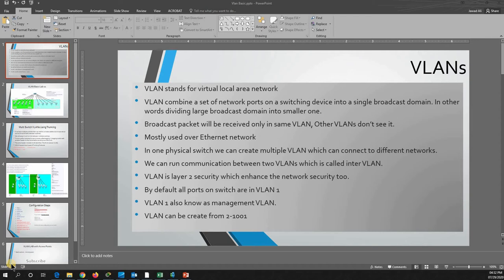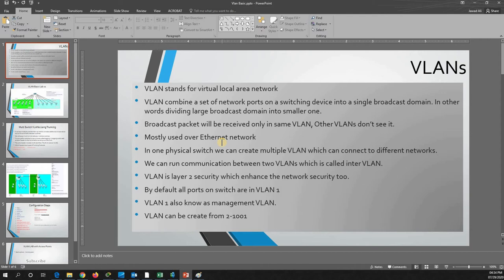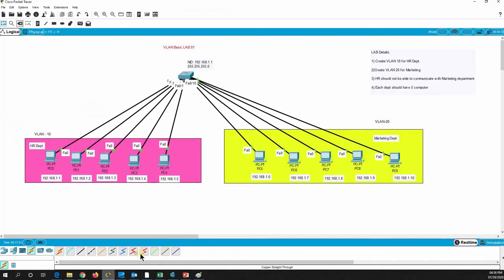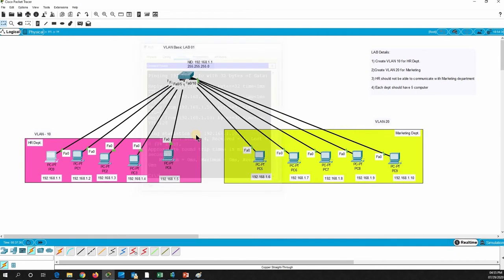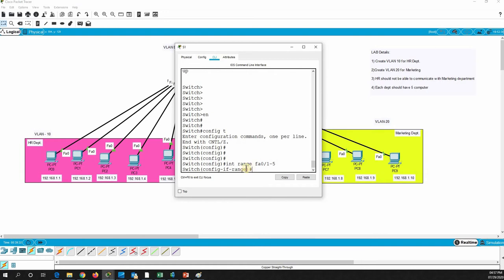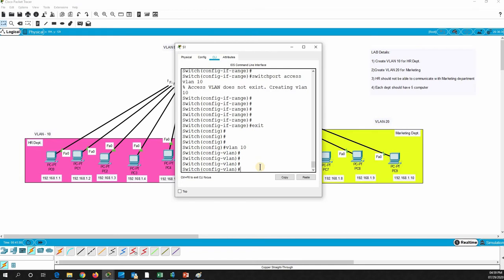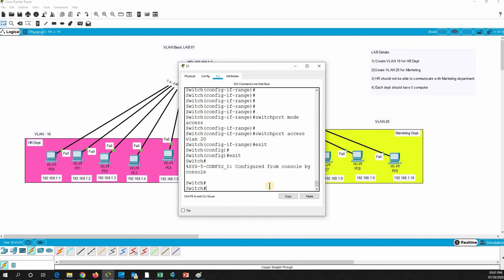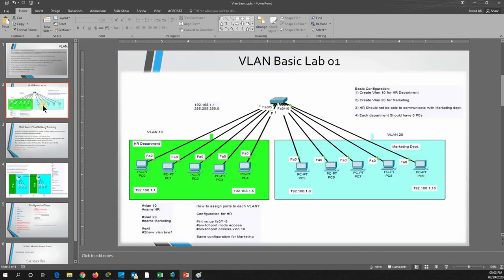how to configure basic VLAN on Switch (Part-1) | Cisco 200-301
VLAN stands for virtual local area network
VLAN combine a set of network ports on a switching device into a single broadcast domain. In other words dividing large broadcast domain into smaller one.
Broadcast packet will be received only in same VLAN, Other VLANs don’t see it.
Mostly used over Ethernet network
In one physical switch we can create multiple VLAN which can connect to different networks.
We can run communication between two VLANs which is called inter VLAN.
VLAN is layer 2 security which enhance the network security too.
By default all ports on switch are in VLAN 1
VLAN 1 also know as management VLAN.
VLAN can be create from 2-1001

Basic VLAN Configuration:
vlan 10
name HR
vlan 20
name Marketing
Show vlan brief
int range fa0/1-5